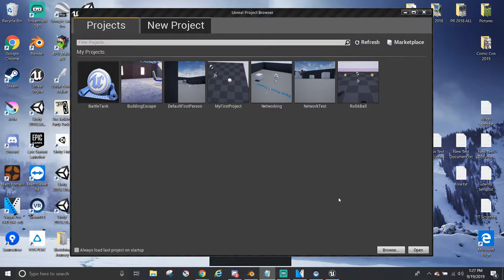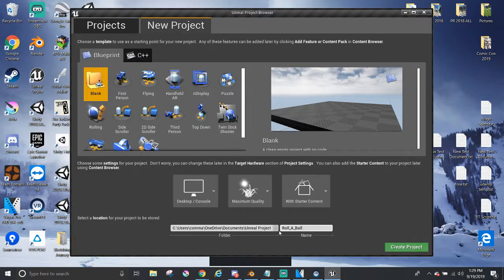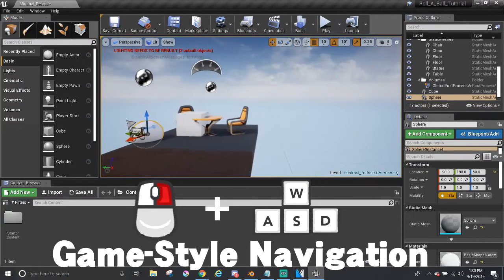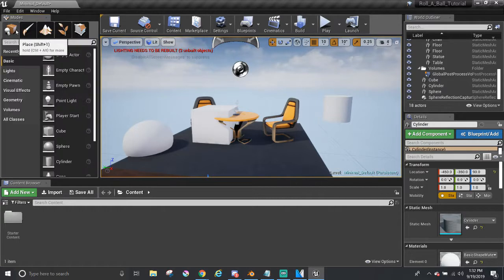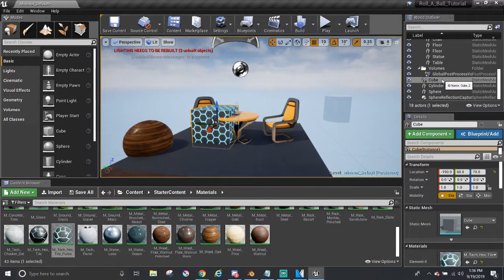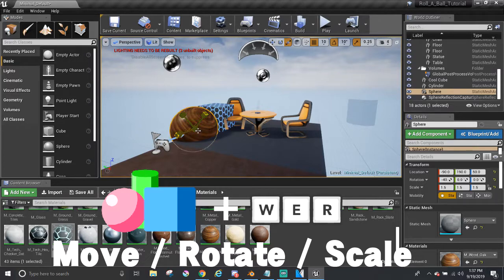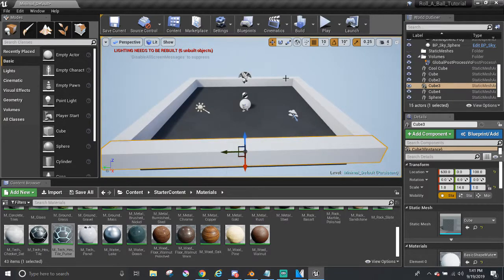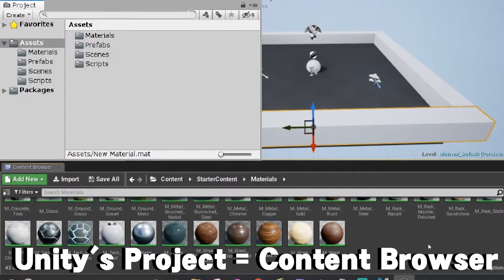Roll A Ball in Unreal Engine 4 Tutorial - Editor & Making the Arena (Part 2)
Roll a ball has helped many game developers, like me, to learn about Unity and thought it would be a great beginner's game to make in Unreal Engine 4 too! It helped me get started learning about the engine.

This is the part where we create a new project, figure out what each of the editor panels are (Modes, Content Browser, World Outliner, Details) and create your own arena / stage. In the end, there is a quick comparison between unity and Unreal's editor. I hope this will help you get started!